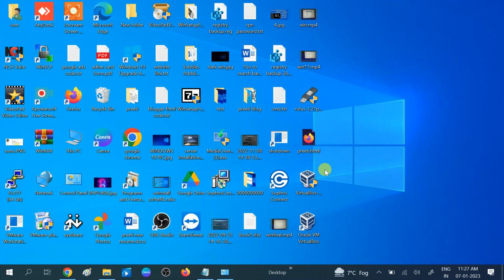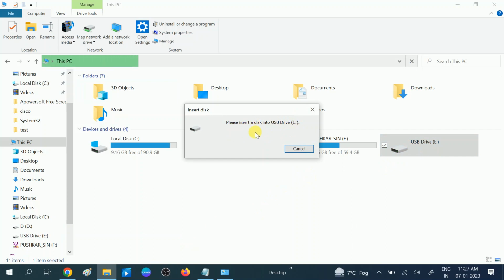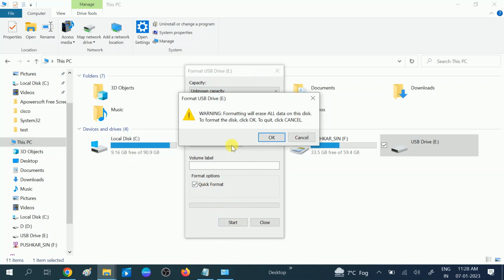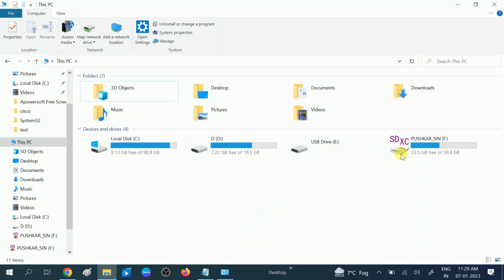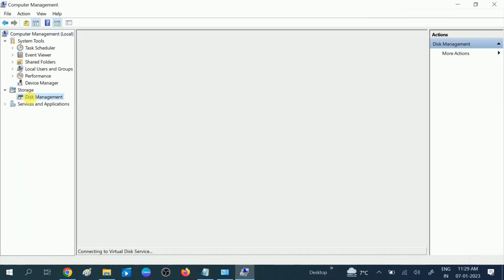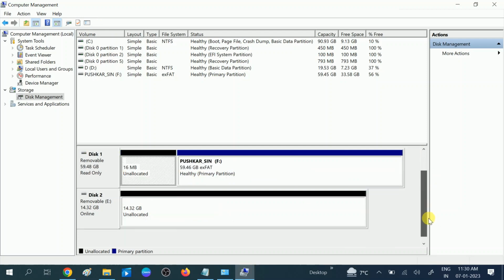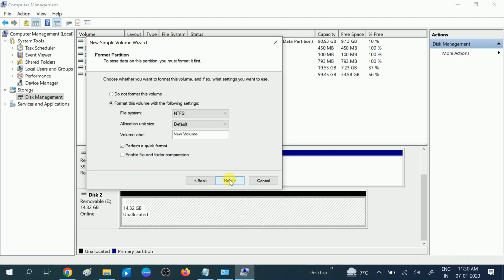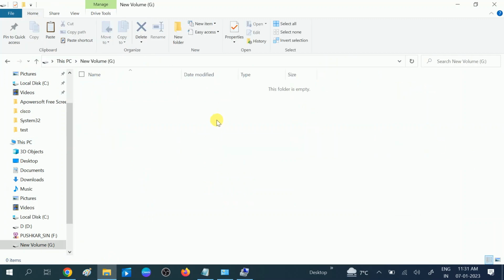How To Fix Please Insert A Disk Into USB Drive Error || Windows Was Unable To Complete The Format